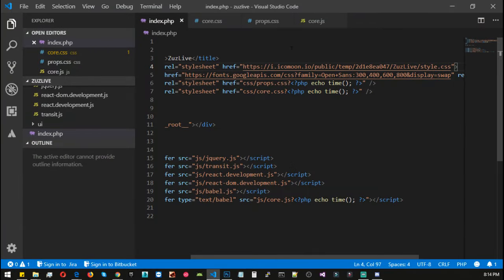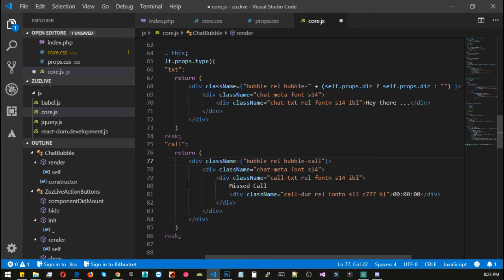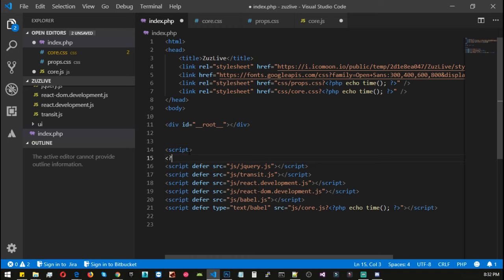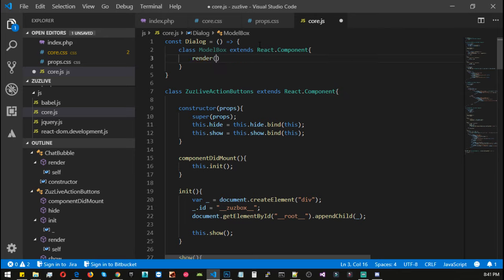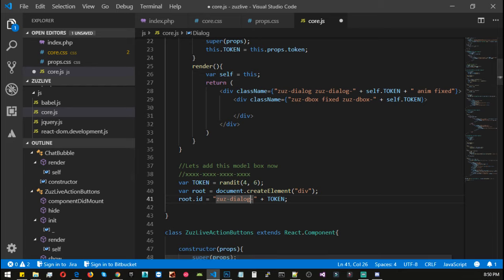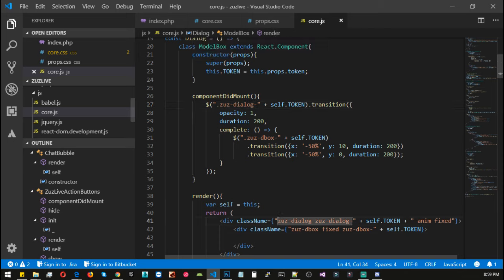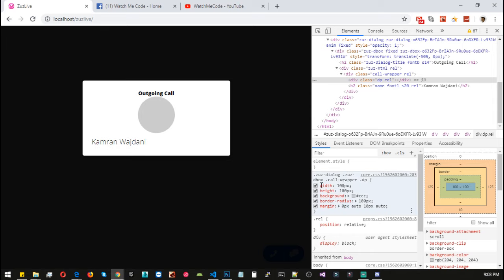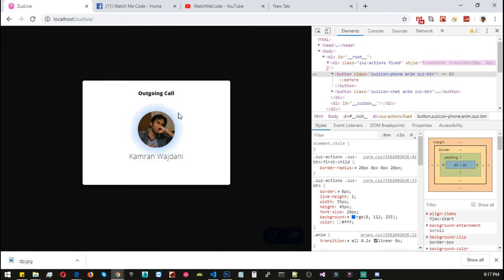Live Web Phone Call & Chat Support System - 4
Let's Build Live Web Phone Call & Chat Support System
Part 4: Chat UI : 2